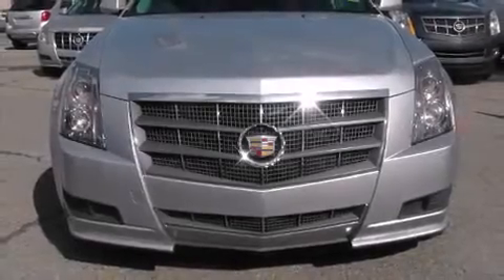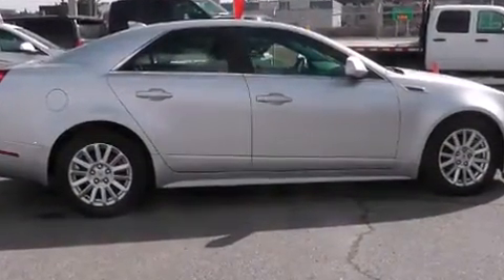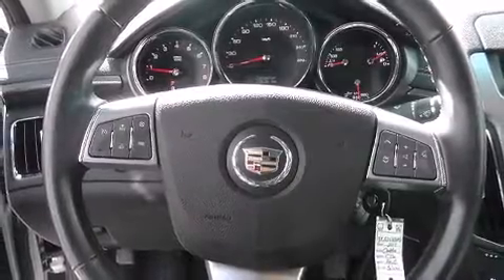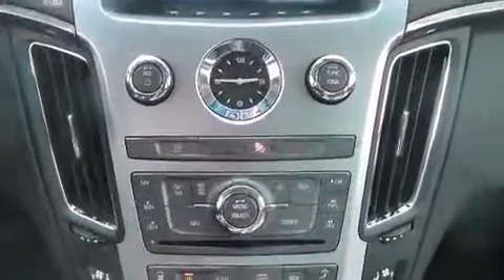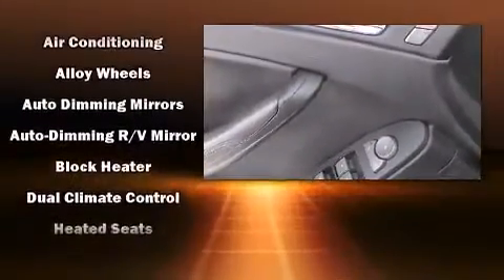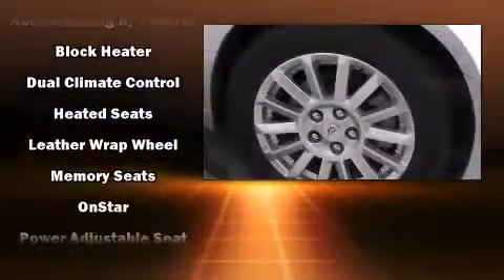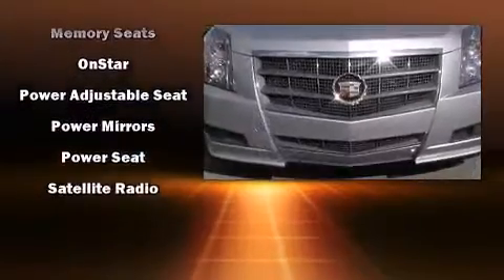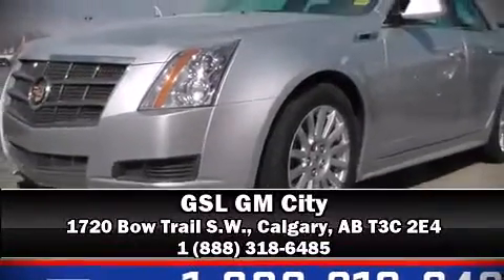2011 CADILLAC CTS 3.0L - Heated Seats, Dual Climate Control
1720 Bow Trail S.W.

Get excited about the 2011 CADILLAC CTS. This 4 door, 5 passenger sedan is still under 75,000 kilometers! Smooth gearshifts are achieved thanks to the 3 liter 6 cylinder engine, and for added security, dynamic Stability Control supplements the drivetrain. A wealth of standard features means that you no longer have to sacrifice. Like all wheel drive, leather upholstery, 1-touch window functionality, power front seats, a built-in garage door transmitter, an automatic dimming rear-view mirror, tilt and telescoping steering wheel, and seat memory. Passenger security is always assured thanks to various safety features, such as: dual front impact airbags, front SIDE impact airbags, traction control, brake assist, anti-whiplash front head restraints, ignition disabling, onStar, and 4 wheel disc brakes with ABS. This car was designed with safety in mind, allowing you to drive with even greater assurance. Our team is professional, and we offer a no-pressure environment. We'd be happy to answer any questions that you may have.